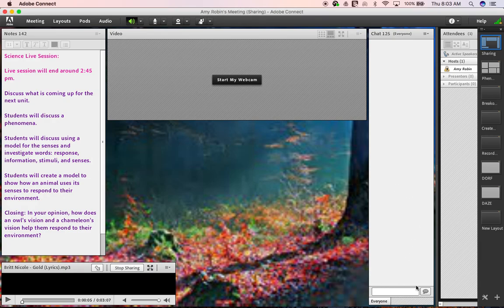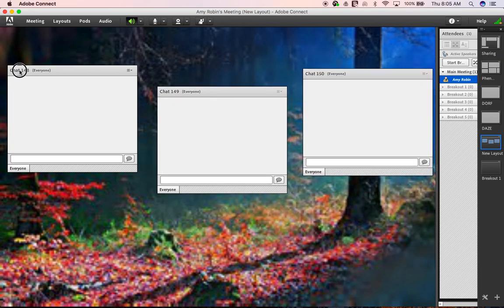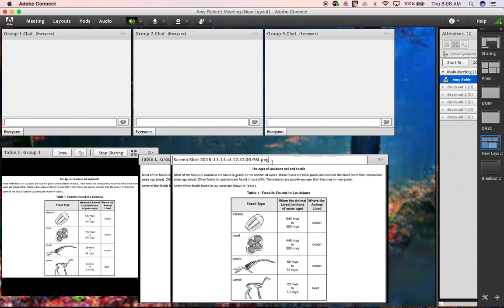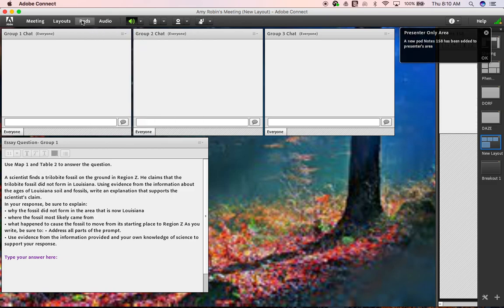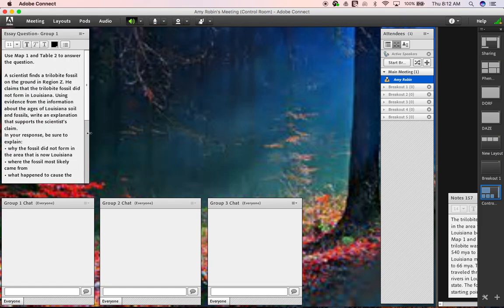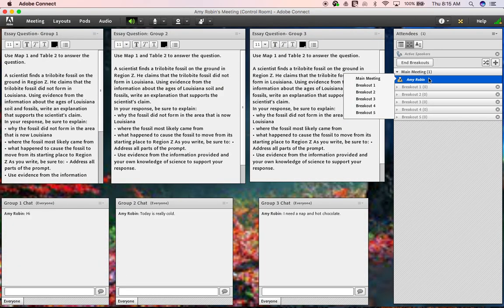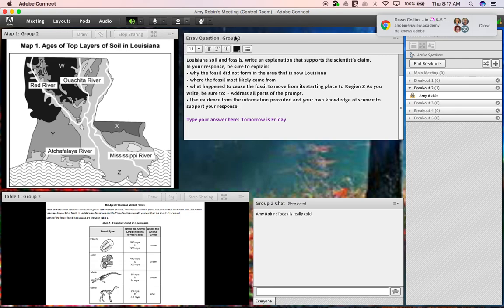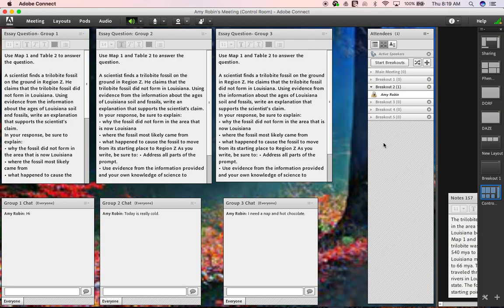Breakout Rooms 1